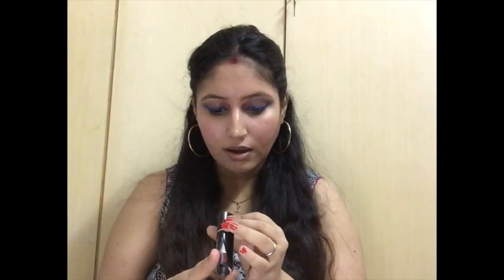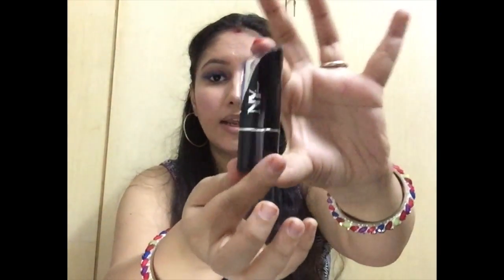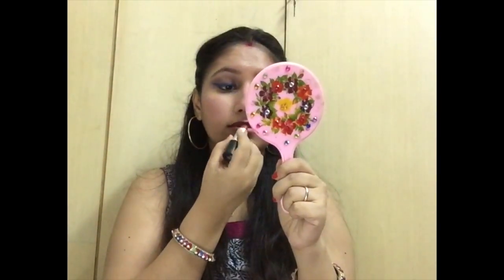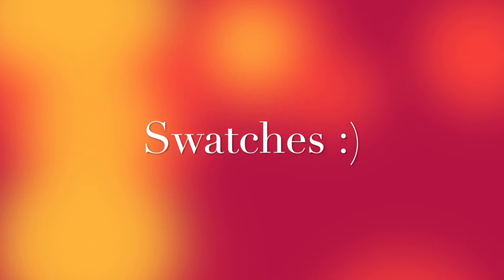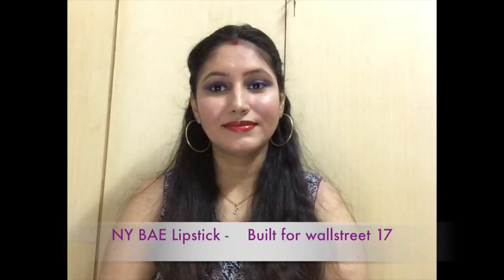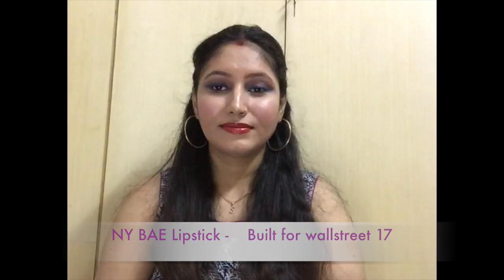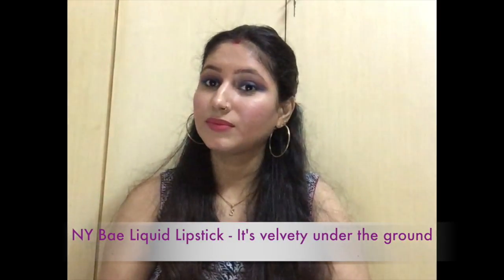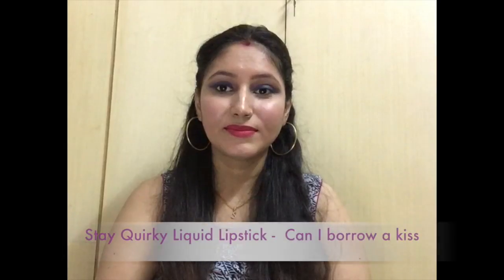NY BAE & STAY QUIRKY LIPSTICK SWATCHES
Products reviewed:

NY Bae Lipstick, Creamy Matte, Red - Built For Wall Street 17 Rs. 105/-
NY Bae Liquid Lipstick, Pink - It'S Velvety Under The Ground 3 Rs. 165/-
Stay Quirky Liquid Lipstick, Red - Can I Borrow A Kiss 2 Rs. 299/-